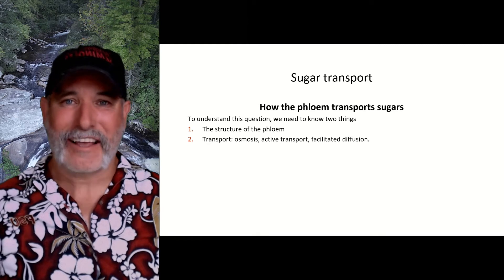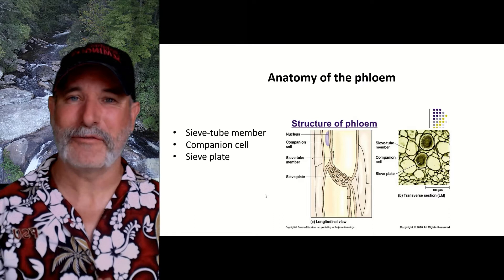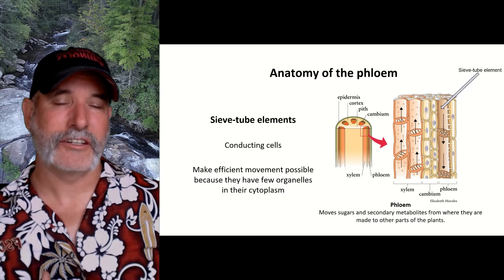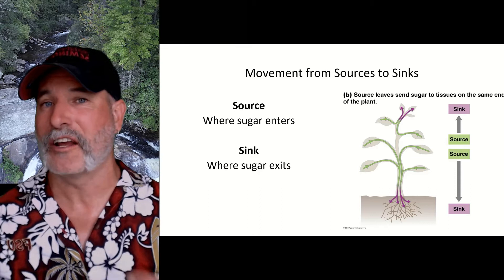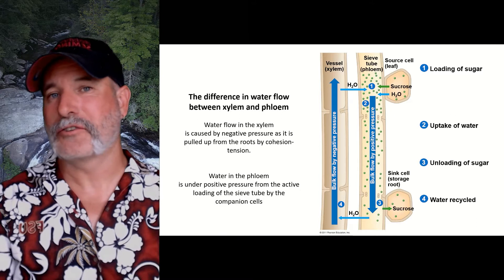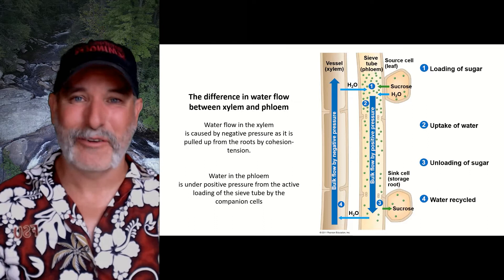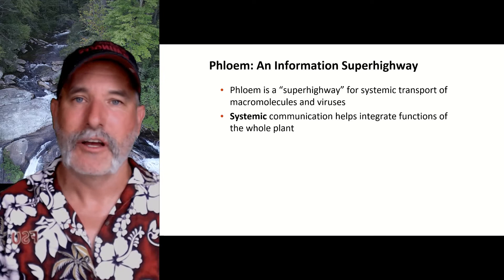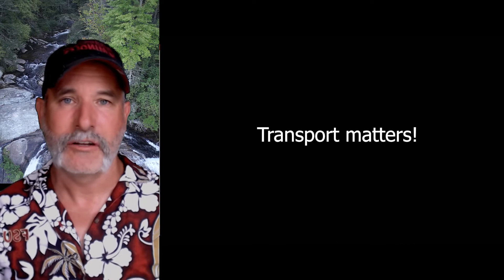How the Phloem transports sugars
Learn how the pressure flow hypothesis explains how the companion cells work with the sieve tube members to transport sugars and other photosynthates throughout the plant. I also discuss transport and even talk about aphids and ants!